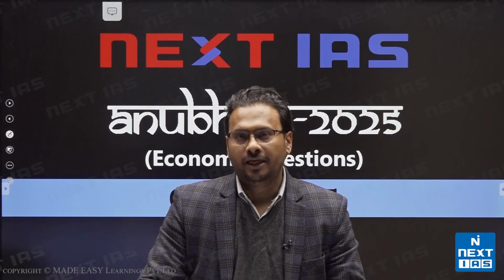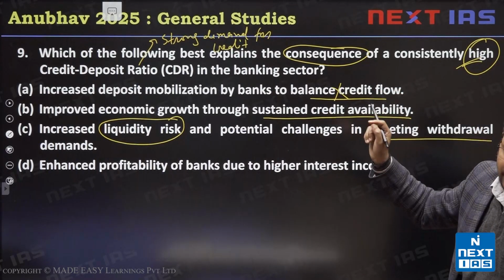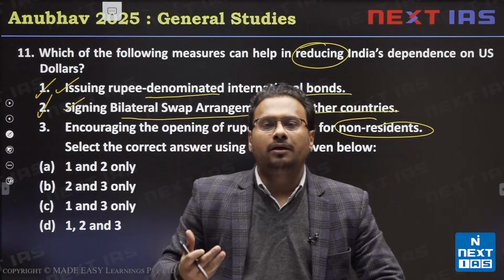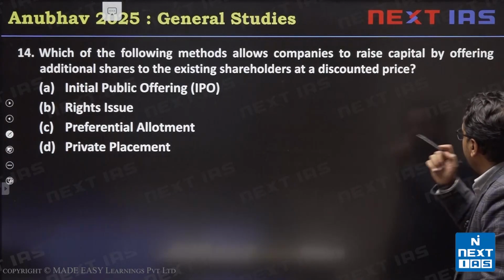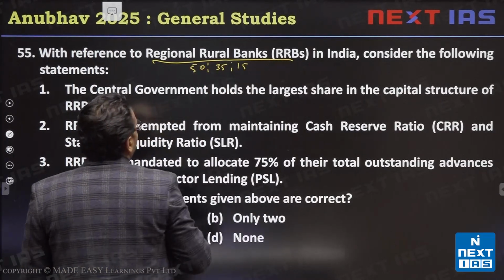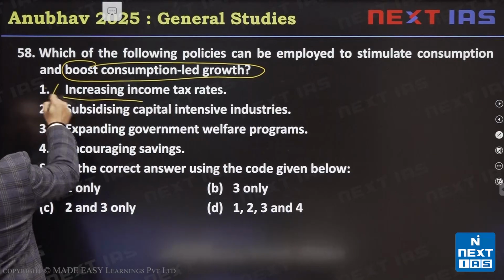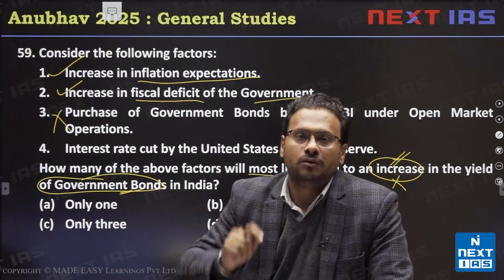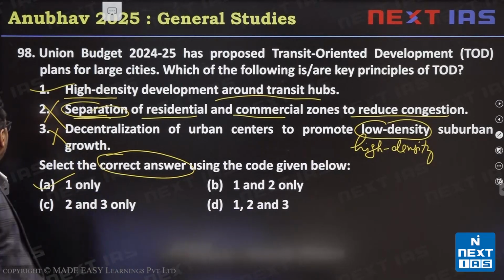Indian Economy | ANUBHAV - I for Prelims 2025 | NEXT IAS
Here is the most awaited discussion on Anubhav - I, GS for Prelims 2025. In this video, we have discussed the questions from the section of Indian Economy.

On 5th January 2025, NEXT IAS conducted ANUBHAV - I for CSE 2025 (All India Mock Test). The exam was conducted all over India in Delhi, Bhopal, Hyderabad, Jaipur & Pune. Students participated in large numbers to gauge their performance at the pan-India level. They gained an amazing opportunity to improvise & revise their final strategy.

🎯 Prelims: Your Gateway to Success!

Are you ready for UPSC CSE Prelims 2025? Before you face the real challenge, step into ANUBHAV, India’s most awaited All-India Open Mock Test for UPSC Prelims! 🌟

🔍 Experience the real exam vibe.
✅ Assess your strengths and weaknesses.
📊 Rank yourself Pan-India and fine-tune your strategy.
💡 Build confidence to tackle those tricky, confusing questions!

Remember, mock tests aren’t just practice—they’re the blueprint for success. So, why wait? Join ANUBHAV and take your preparation to the next level! 🚀

📅 Date: Don’t miss it!
📌 Register timely and secure your edge!

Keep Learning!